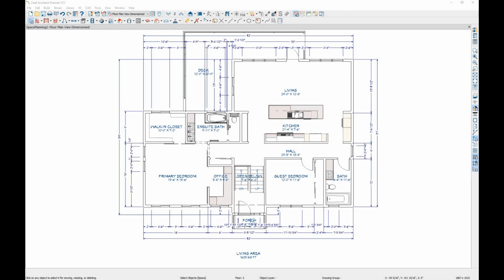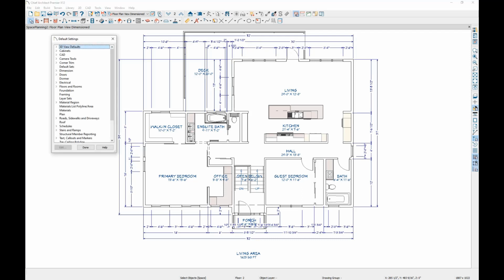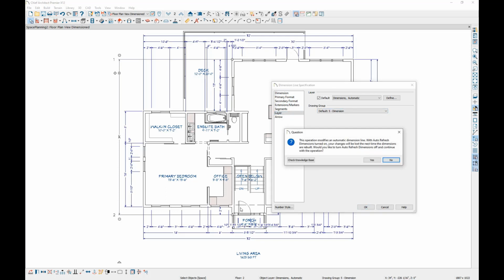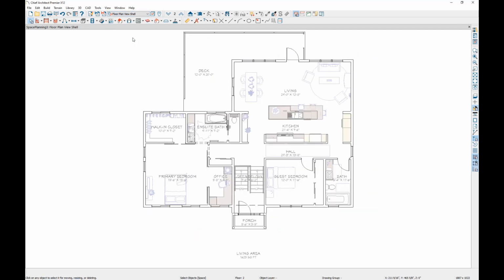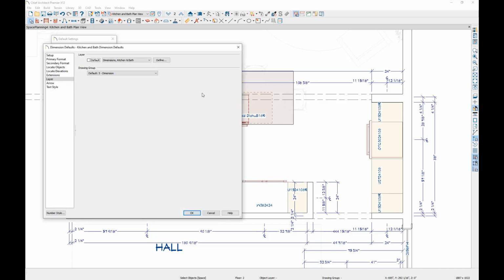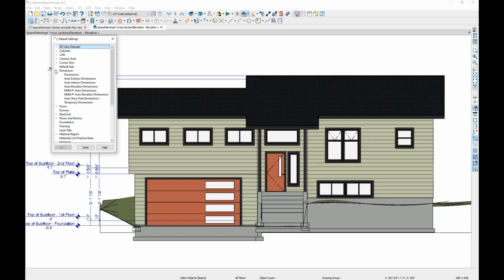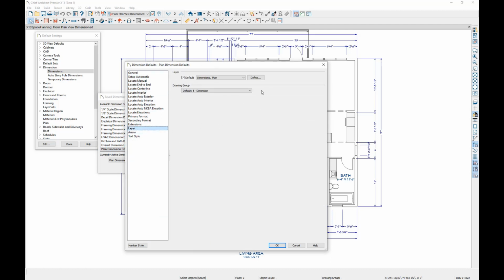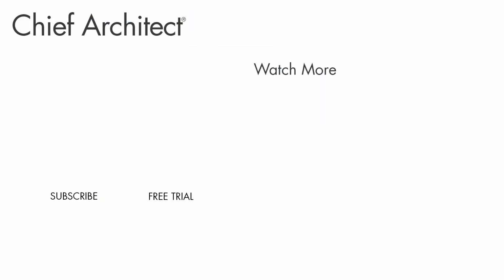Auto Exterior Dimensions (Re-Run)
Automatic dimensions can save you time in dimensioning plans and elevations. In this session learn the best practices for configuring the automatic exterior and story pole dimension tools and saving the dimension settings to your template plan. One of our design professionals will be hosting this session, covering the following outline:

- Setting up your exterior dimension defaults
- Automatic floor plan dimensions
- Story pole dimensions for elevations and cross-sections